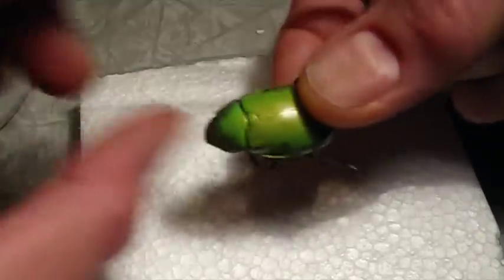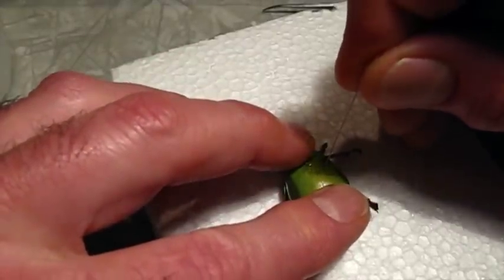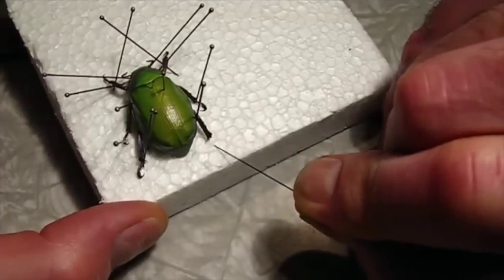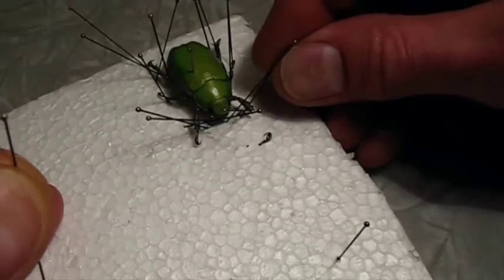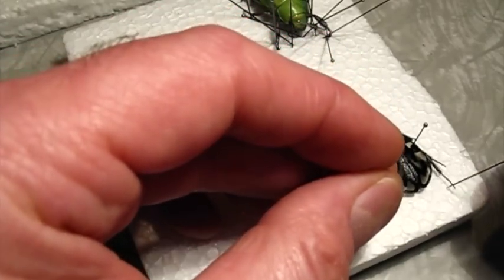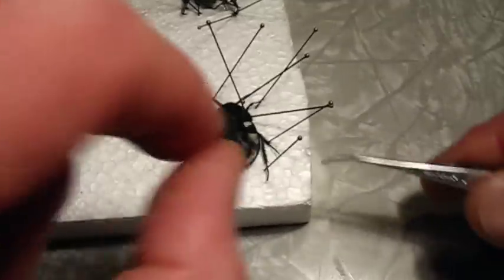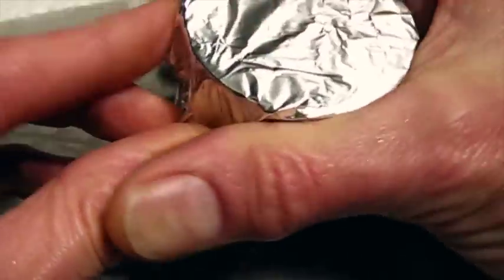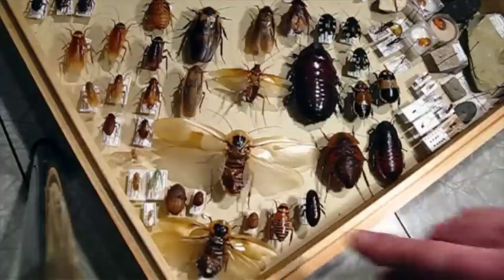Pretty June Bug and Cute Cockroaches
Chrysina beyeri beetle and Domino Cockroaches
Prepared as specimens. January 2017